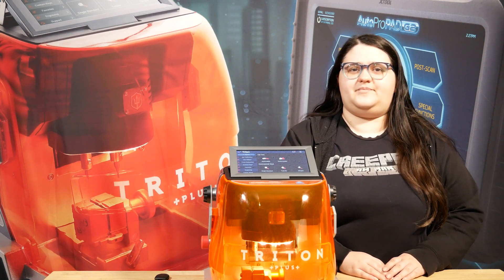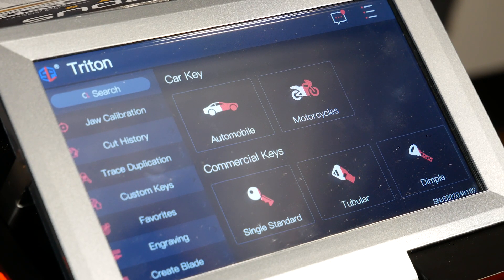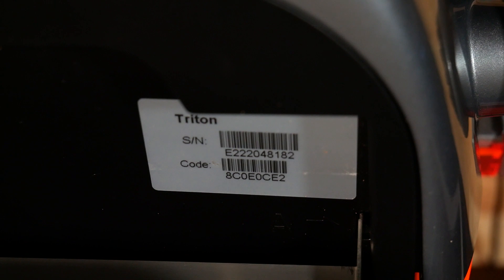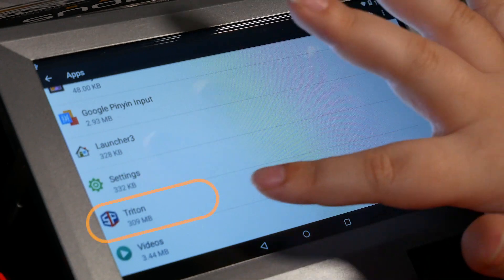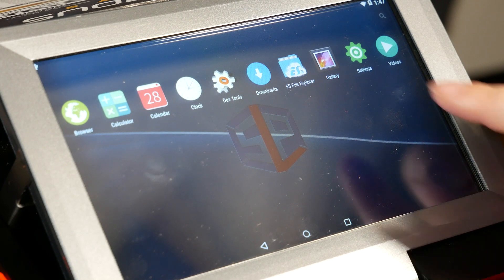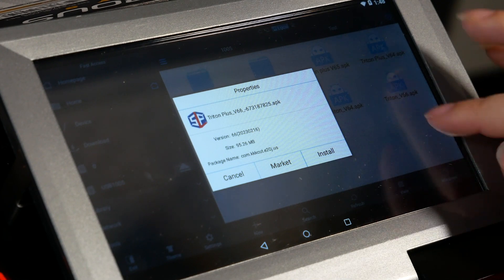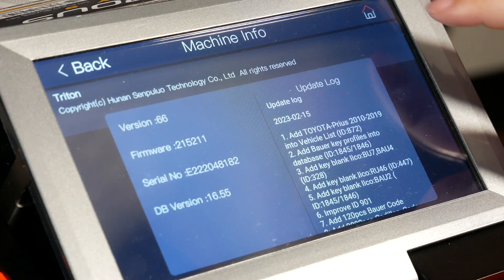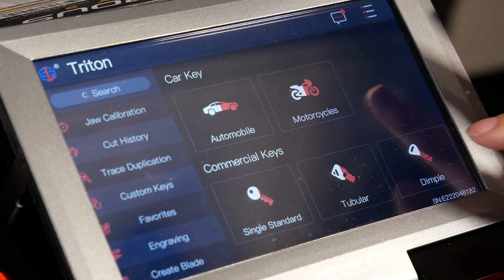SAMIE'S TIPS: Manually Updating Tritons, On Versions Older Than 60 (USB Edition)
Updating Software for Versions 59 or Below via USB
Step 1 - Checking your software version and connecting the USB to the machine.
To verify if you will need to update manually or can do it through WiFi, we will navigate the Triton app menus to find the software version. From the home page where it shows Automotive and Motorcycle, go to the top right corner and tap on the three white lines to expand the pop-out menu. Select "Machine Info" and locate the Version number on the left side of the screen. It can range from version 30 to the current version 66 at the time of this post. As mentioned earlier, if you are below V60 or on a partial version like 61.2, you will need to manually update with the instructions below. Otherwise, you can update via WiFi
Step 2 - Uninstalling the Triton app.
Once you’re in the settings, we are ready to uninstall the current Triton app. Before doing so, it is important to note that all favorites, custom key profiles, and cut history will be lost when uninstalling the app. It is irreversible and cannot be recovered once deleted. If you want to keep this info, back it up before starting the uninstall. Continuing with uninstalling the old software, you will need to hit the back button at the top left to go to the main settings page then select "Apps" to see a list of all apps on the tablet. Scroll until you find "Triton" then select it and hit "Uninstall". The machine will have a prompt saying, "Do you want to uninstall this app?", please hit "Ok" to continue. Once the machine is done uninstalling the app, you are ready to proceed to the next step.
Step 3 - Downloading and installing the new Triton app.
We will now need to open the file storage on the machine. To exit from the settings, press the circle button on the taskbar. Locate and tap on the white circle with 6 dots to see the app list and select “ES File Explorer”. Once the app has opened, tap on the three blue lines at the top left of the screen to expand the pop out menu. Find and expand ”Local” on the pop out menu. Under the local section, find and select your USB to view the files. Find the Triton .apk file and tap on it to start the download process. There will be a small box in the middle of the screen showing the progress with a blue bar. After it is finished downloading, the screen will show a properties menu. Tap on the "Install" button two times then tap on "Open" when the install is complete. This will launch the newly installed Triton app.
Step 4 - Registering the machine and calibration.
Once the app is launched and loads, it will bring you to the registration page asking for your serial number and code. You can find these on the silver sticker underneath the screen. If you have lost this sticker or cannot read it, please reach out to our team at for a request. When the information is entered, tap on the "Ok" button to register.  (Edited)